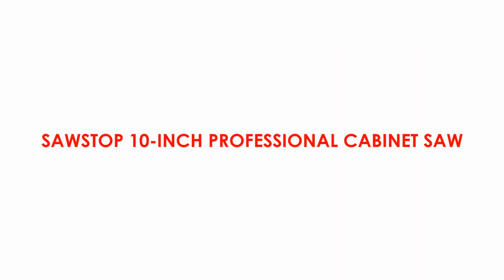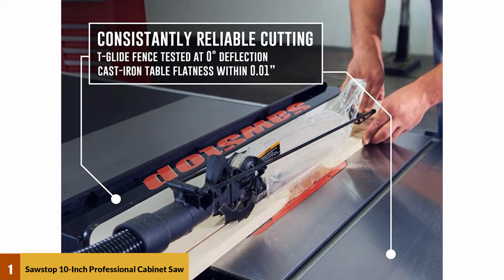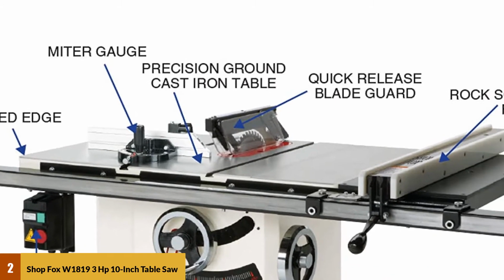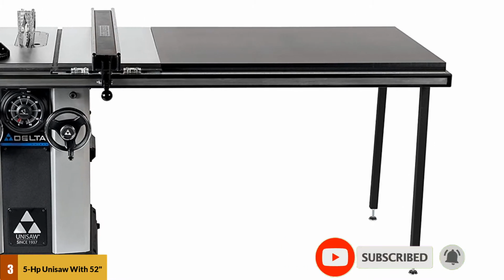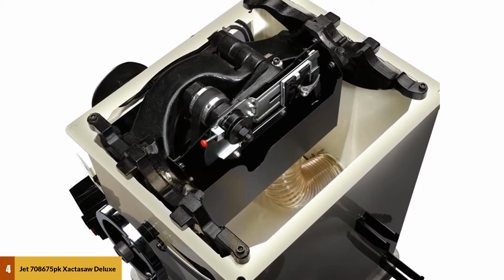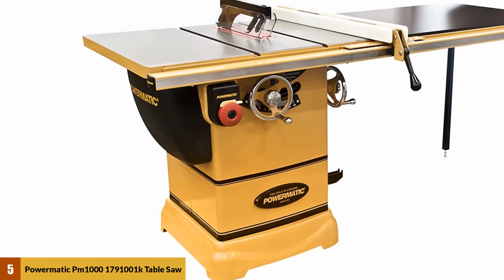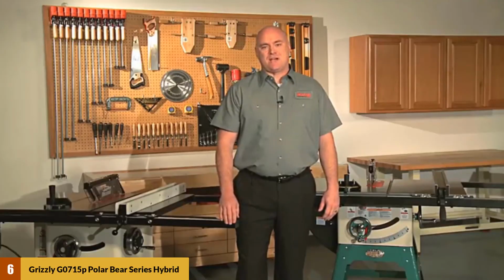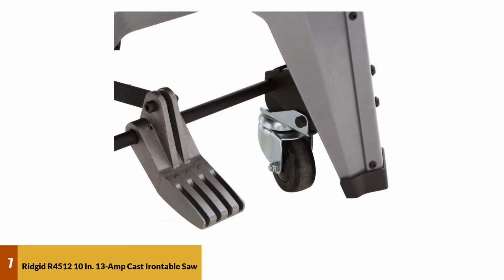Best Cabinet Table Saws 2026 | Top 7 Powerhouse Machines Reviewed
Best Cabinet Table Saw 2026

Amazon Link -

1. Sawstop 10-Inch Professional Cabinet Saw
2. Shop Fox W1819 3 Hp 10-Inch Table Saw
3. 5-Hp Unisaw
4. Jet 708675pk Xactasaw Deluxe 3-Horsepower
5. Powermatic Pm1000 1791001k Table Saw
6. Grizzly G0715p Polar Bear Series Hybrid Table Saw
7. Ridgid R4512 10 In. 13-Amp Cast Irontable Saw
Are you searching for the Best Cabinet Table Saw?

If so, then you are in the right place for getting essential information on Cabinet Table Saw.

In This Cabinet Table Saw Review Video, We Will show you 7 top rated Best Cabinet Table Saw to buy in 2026.  We made this list based on our personal opinion based on their price, quality, durability, brand reputation, User Feedback and other related issues.

Jump To The Section:
00:00  Introduction:
00:12  Sawstop 10-Inch Professional Cabinet Saw Reviews.
01:36  Shop Fox W1819 3 Hp 10-Inch Table Saw Reviews.
02:56  5-Hp Unisaw With 52" Biesemeyer Fence Reviews.
03:56  Jet 708675pk Xactasaw Deluxe 3-Horsepower Reviews.
04:50  Powermatic Pm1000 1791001k Table Saw 50-Inch Fence Reviews.
06:09  Grizzly G0715p Polar Bear Series Hybrid Table Saw Reviews.
07:11  Ridgid R4512 10 In. 13-Amp Cast Irontable Saw Reviews.